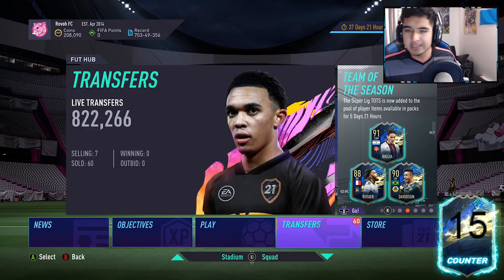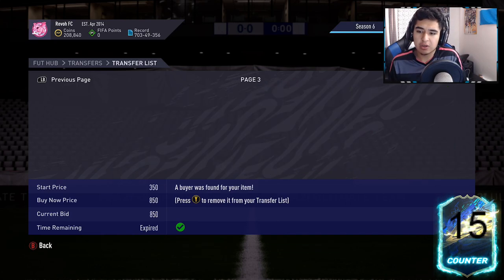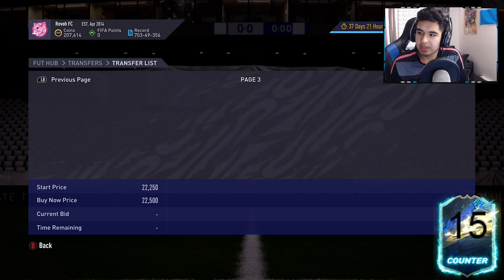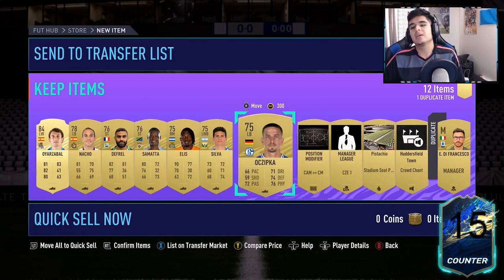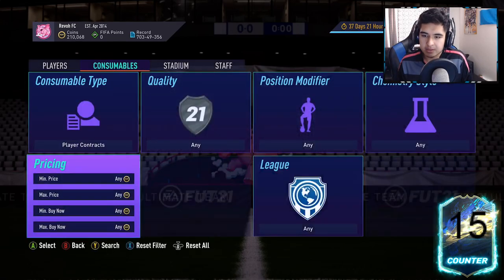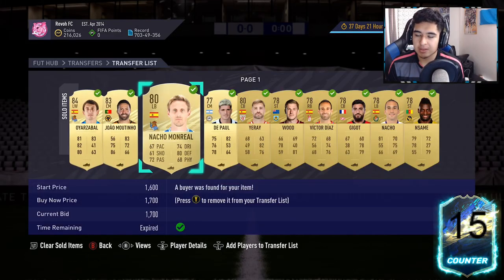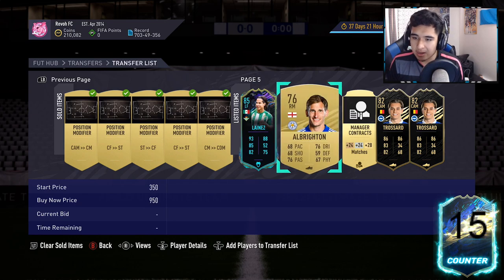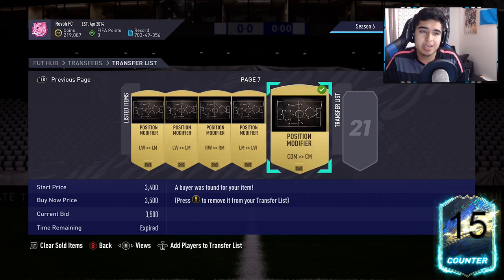HOW TO MAKE EASY COINS IN FIFA 21! 😱🔥 FULL GOLD PACK METHOD GUIDE IN FIFA 21!! FIFA 21 Ultimate Team